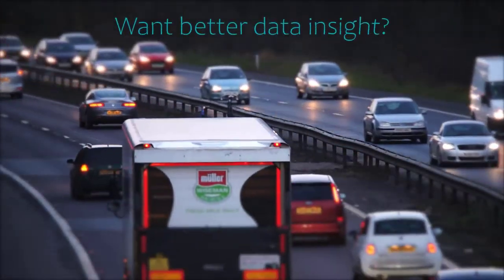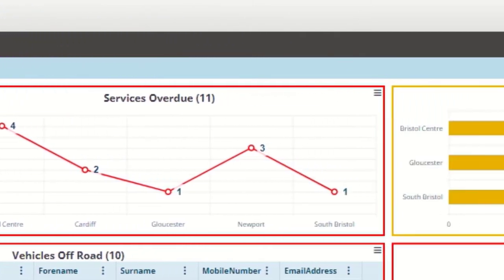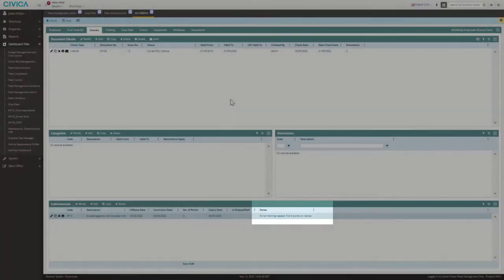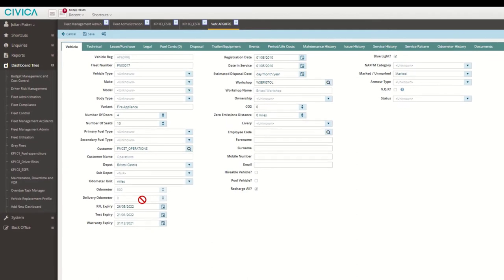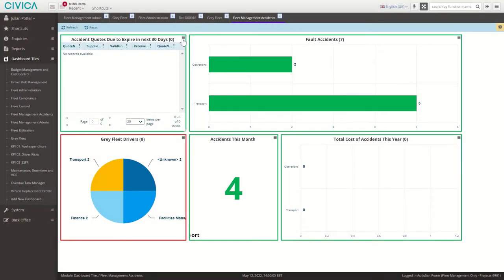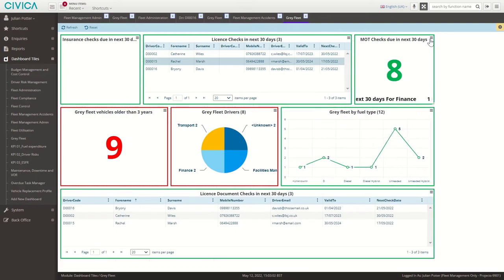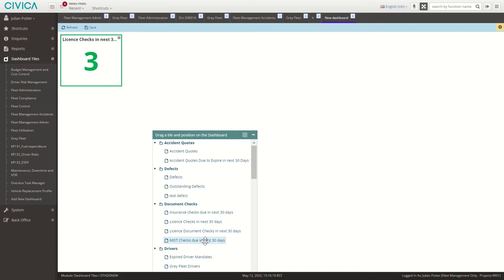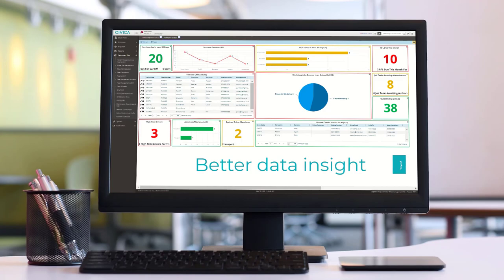Civica TranSend Fleet Management Dashboard Tiles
Want better data insight to your fleet operation? Civica TranSend Fleet Management Dashboard Tiles gives you real-time insight to your fleet. With quick and easy access to your operational data, you can identify compliance risk and make informed decisions to improve efficiency and keep costs under control.